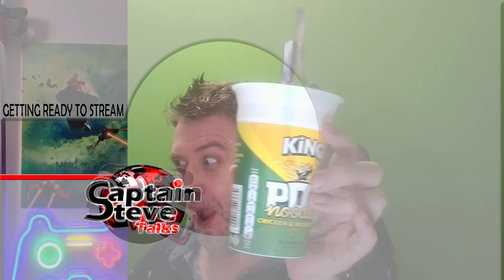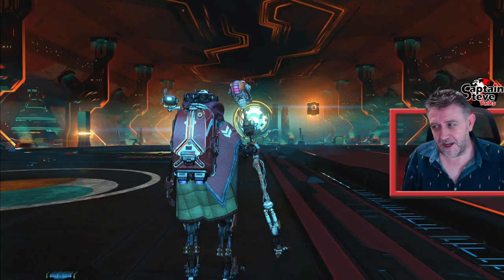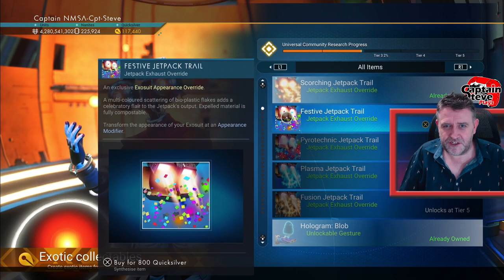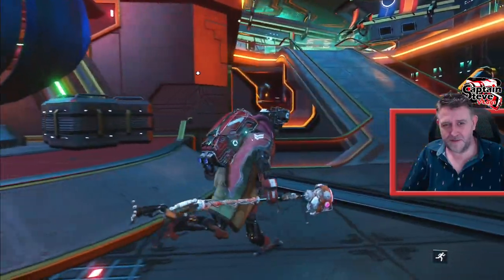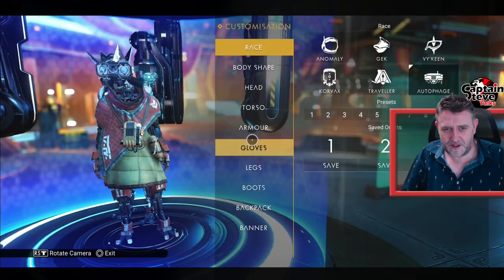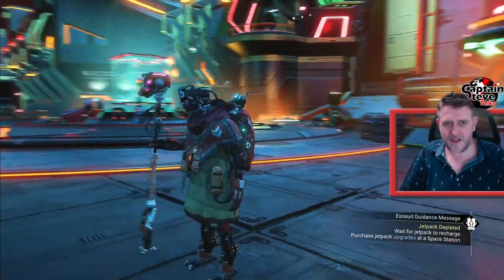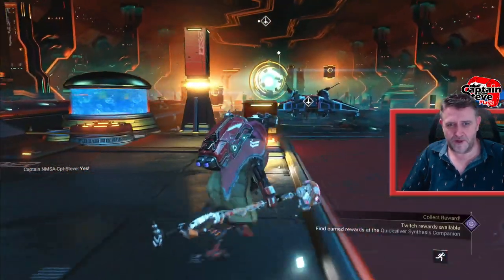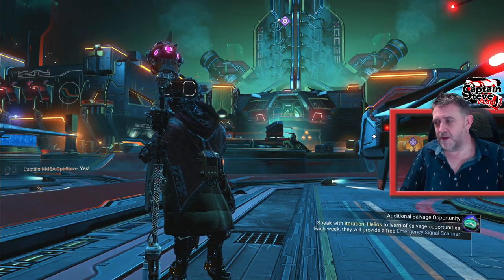No Man's Sky New Festive Jetpack Trail - Quicksilver Item News NMS Captain Steve